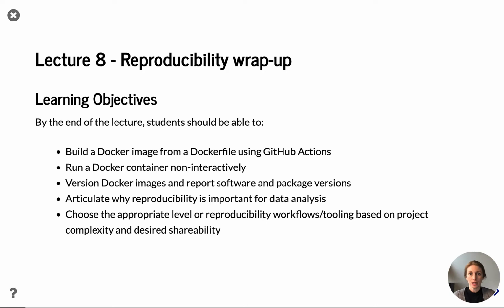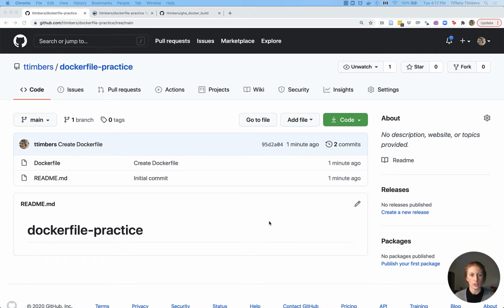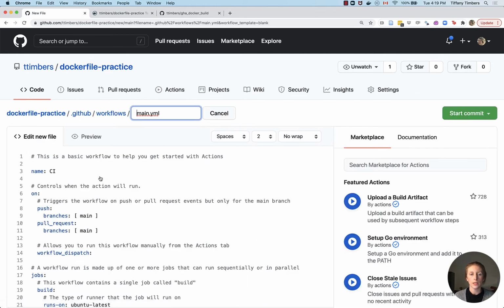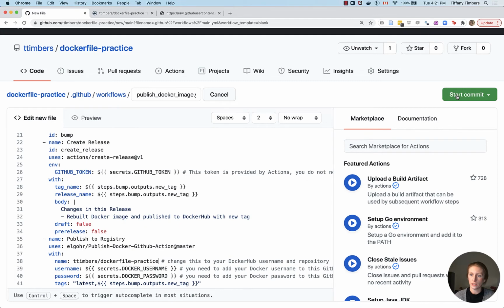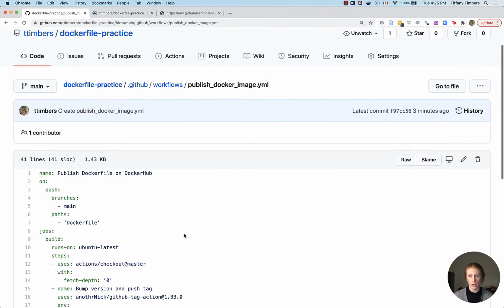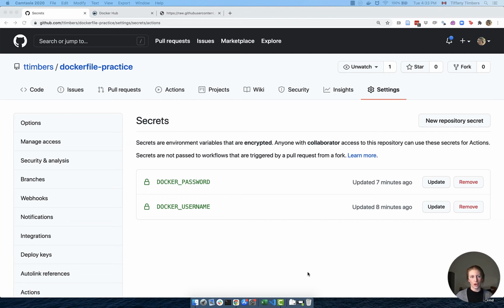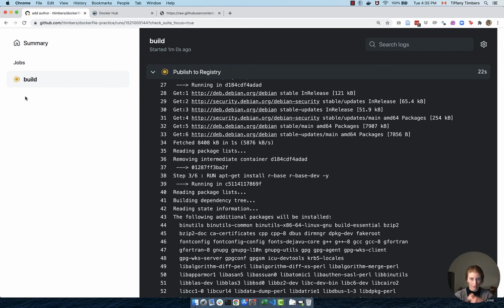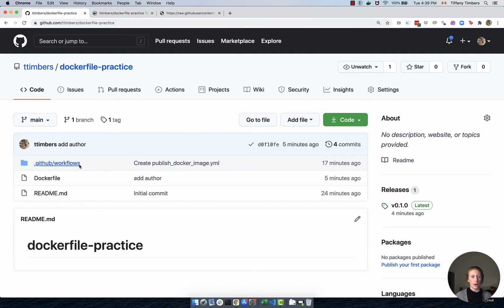Docker for Data Science wrap-up - part I